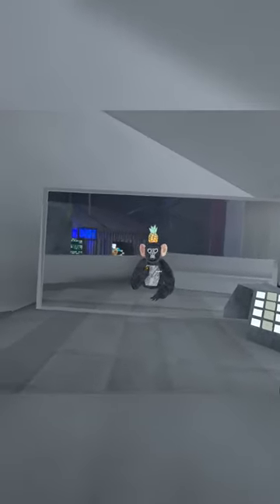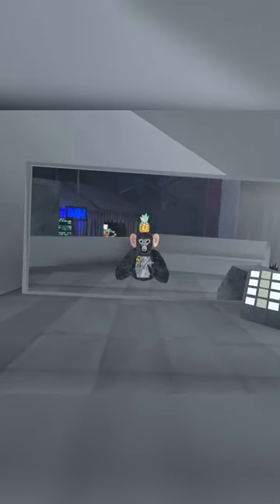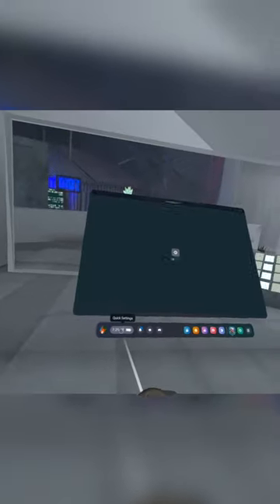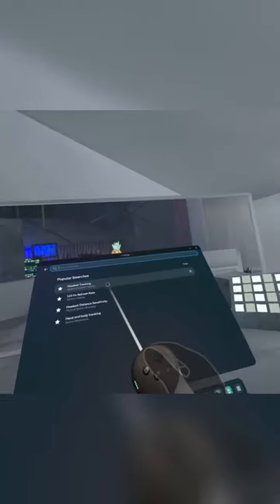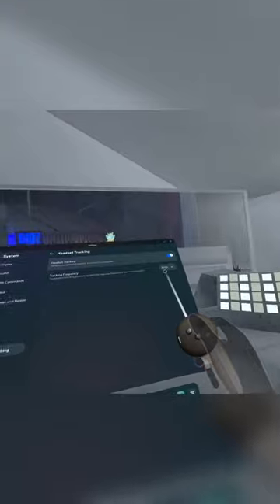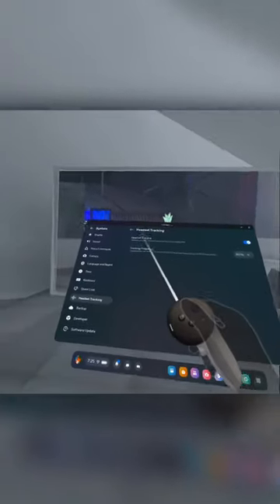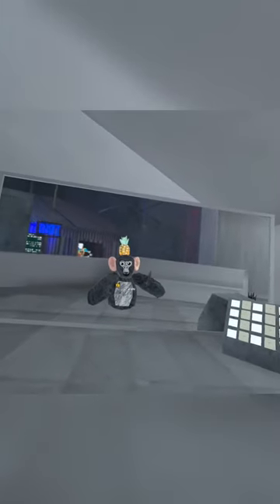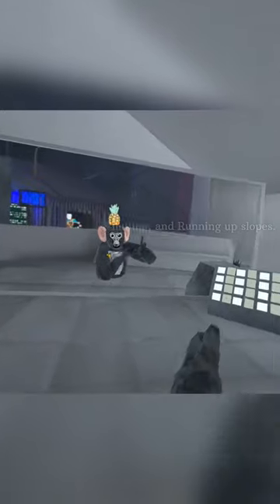Gtag Skills for Dummies (Full Movie)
A Full guide to gorilla tag :D By: Vholt